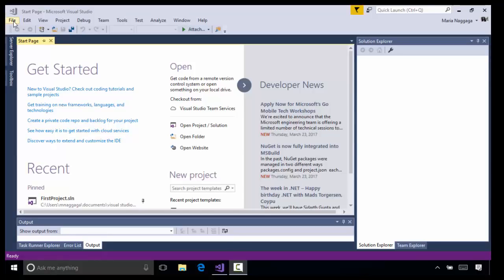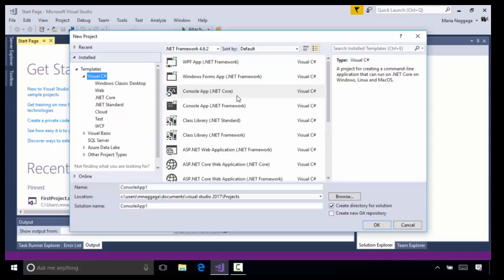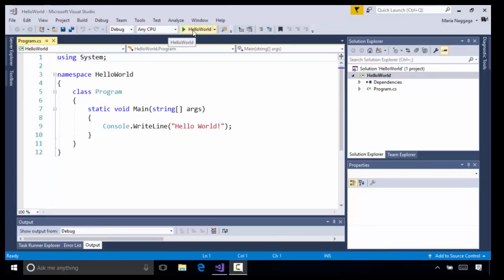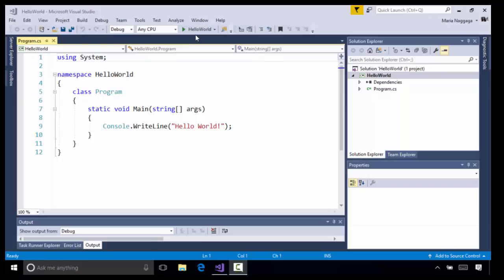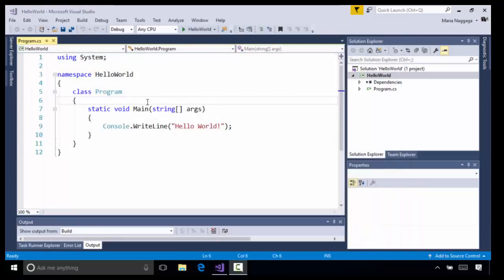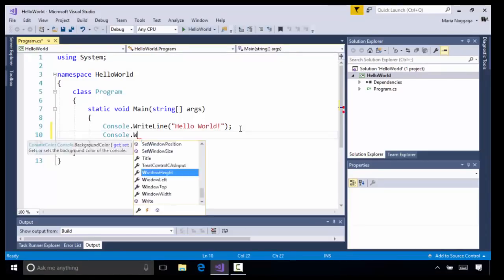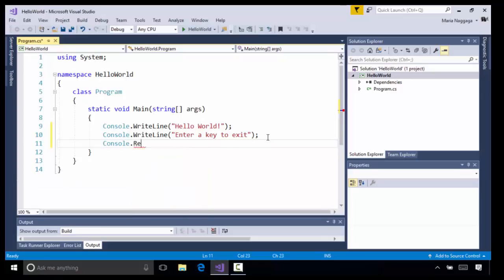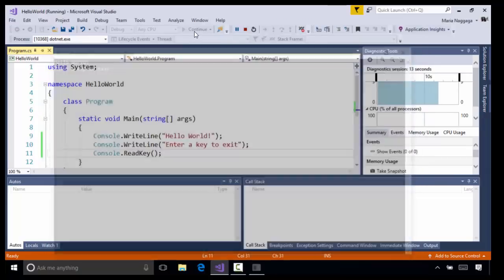Getting Started with Visual Studio 2017 – Building your first app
Get started with Visual Studio by creating your first C# app and running it.